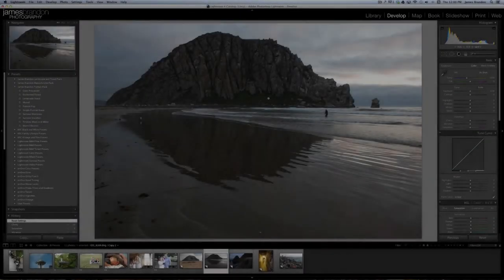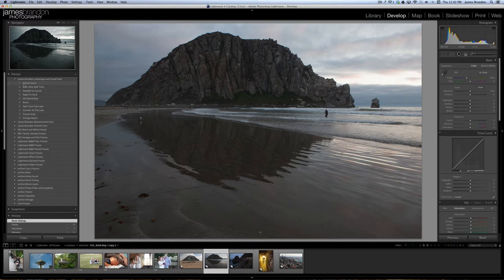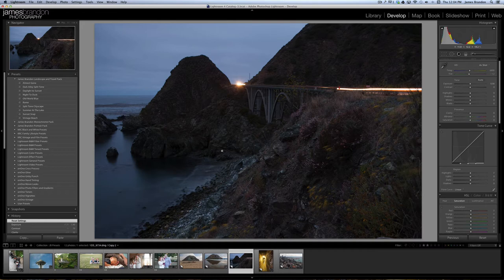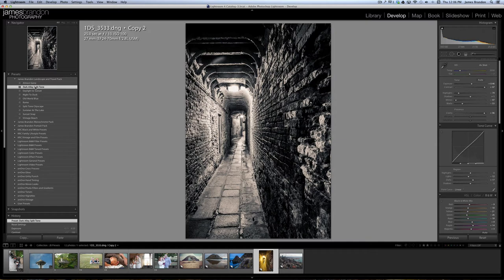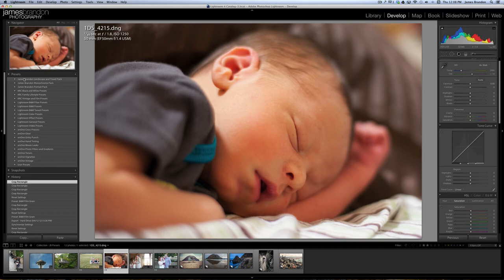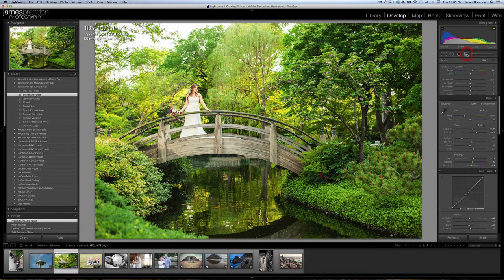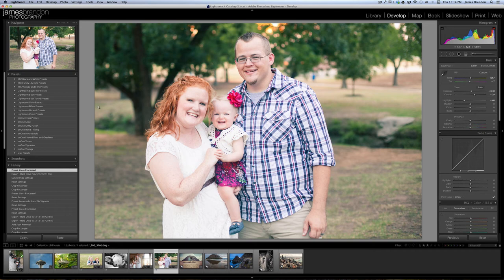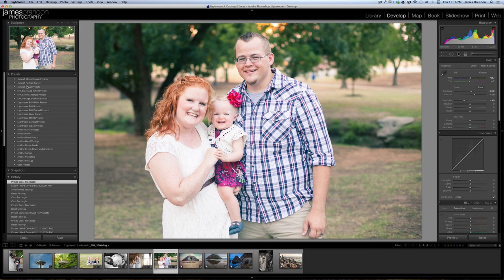JB Lightroom 4 Presets - Walkthrough And Installation Guide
A quick video sampling of my new JB Lightroom 4 Preset Packs and a how to for getting them into Lightroom for use.